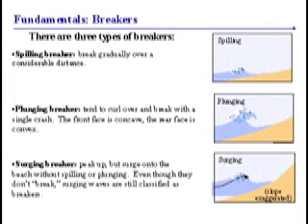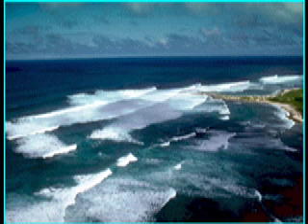Trust Me I am in Physics1 (F2006-P180A)